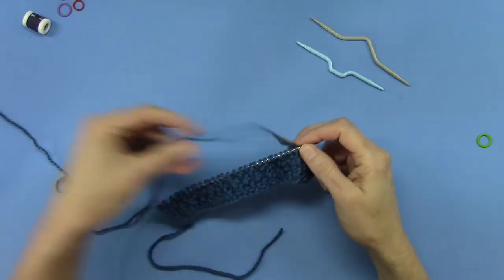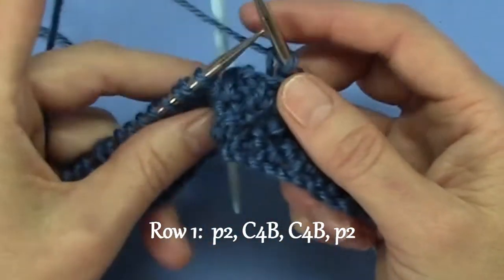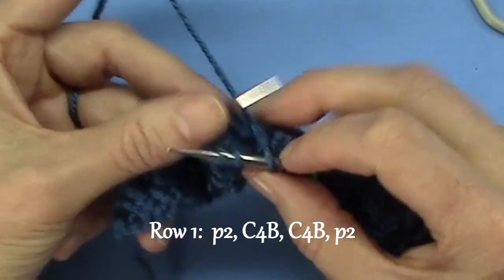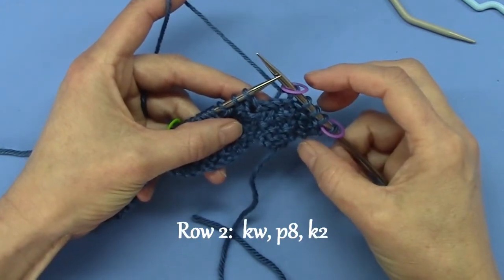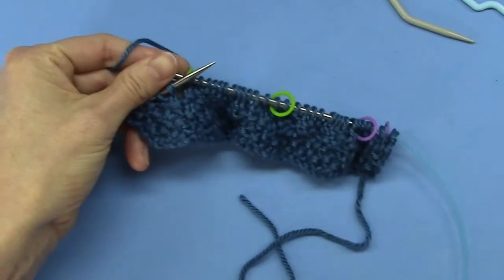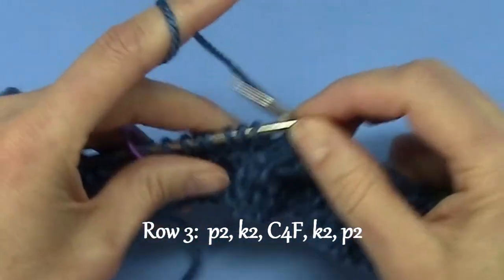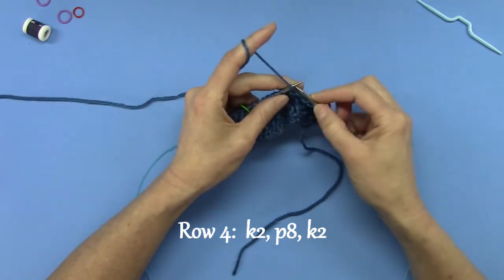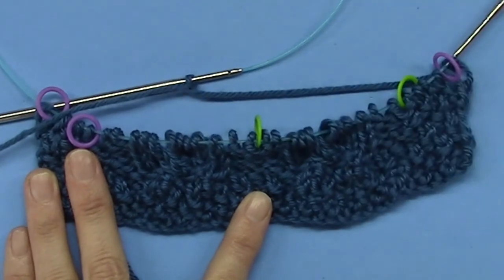How to Knit the Aran Braid